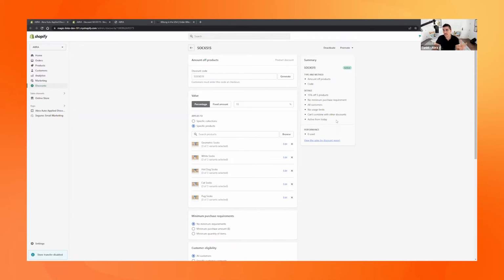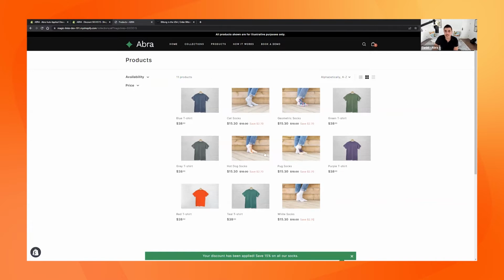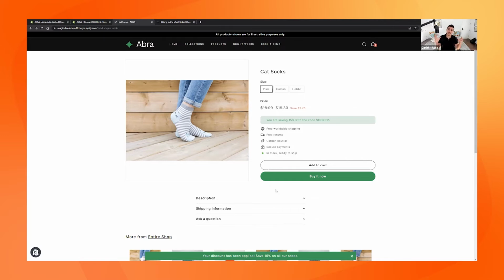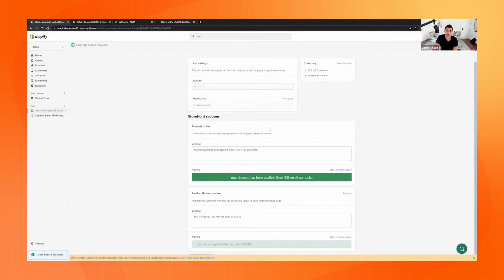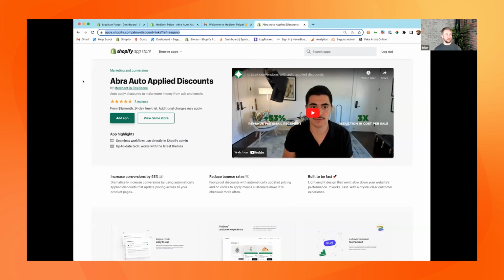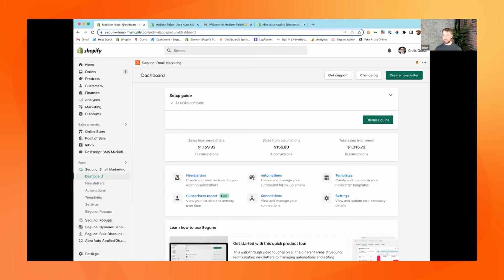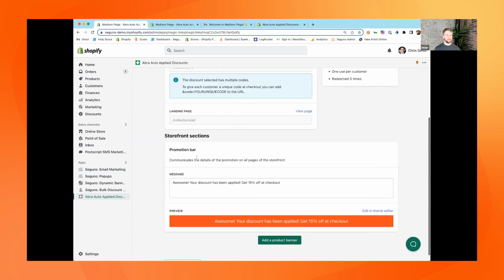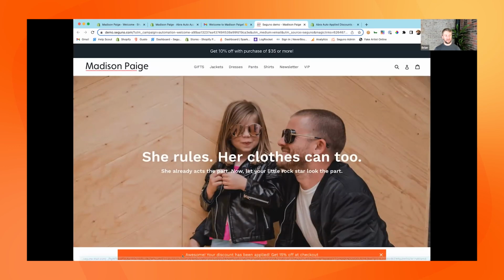How to Use Shopify Apps: Abra Links and Seguno to Enhance Your Customer Experience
In this video you'll learn how you can use Shopify apps Abra Links and Seguno email marketing to create a seamless customer experience.